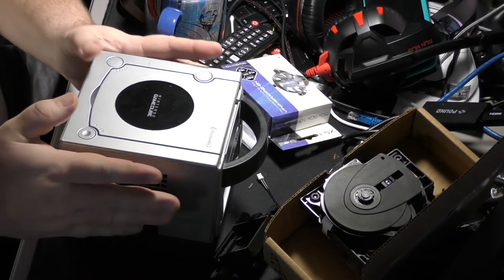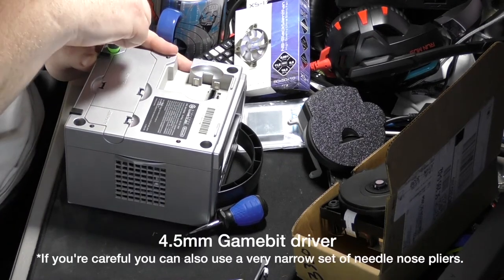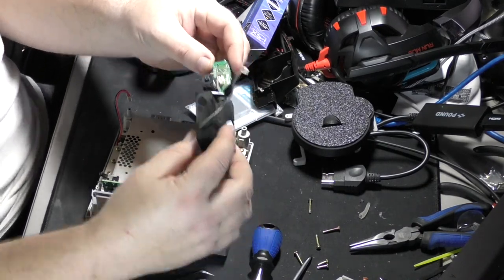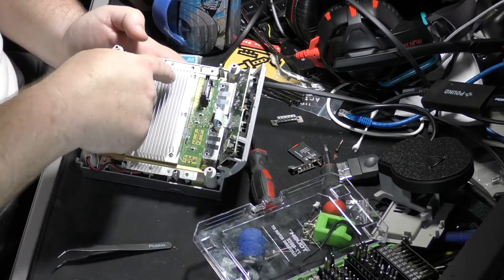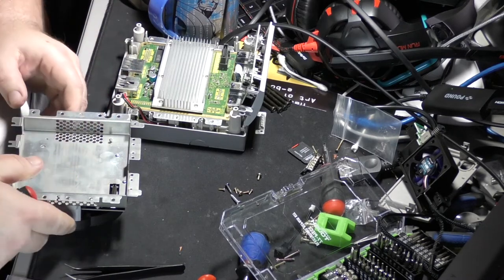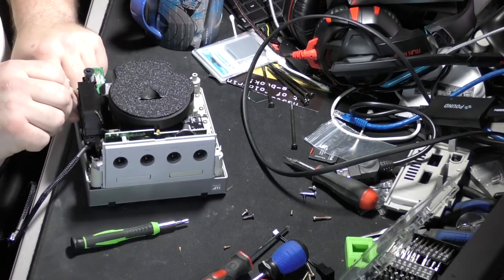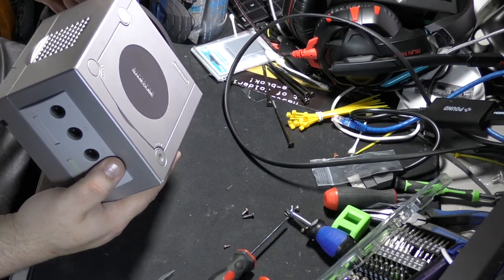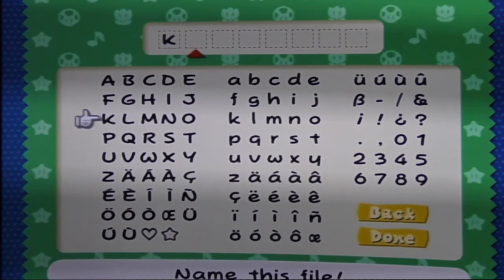Gamecube Upgrade - Step-By-Step - GC Loader & Fan Upgrade - Easy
*Links Below*
Today we take a look at how easily a stock Nintendo Gamecube can be an all-in-one gaming rig. We install the GC Loader and replace the system fan with a high efficiency, low noise option.

Gamebit Driver Set
High Quality Thermal Paste